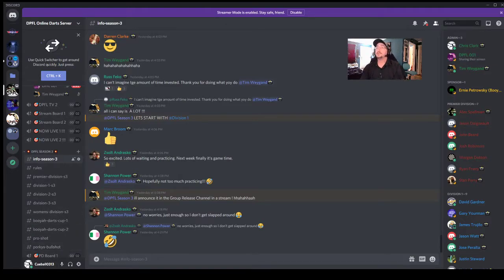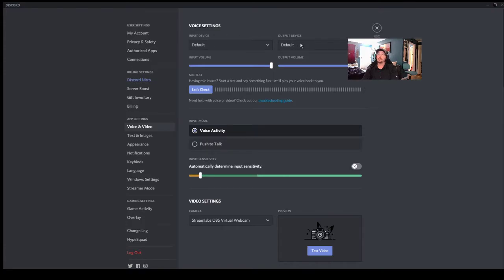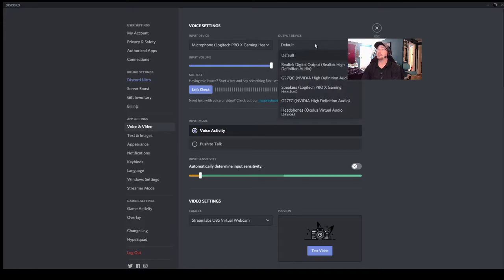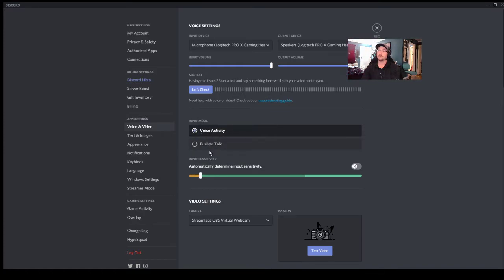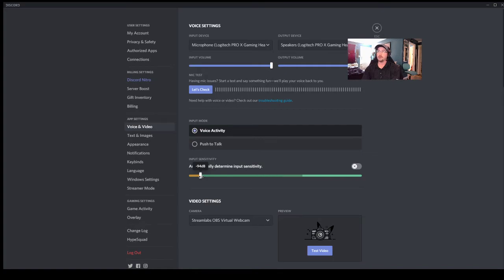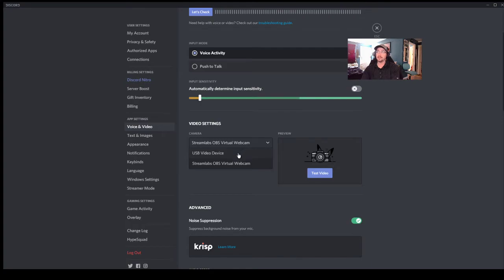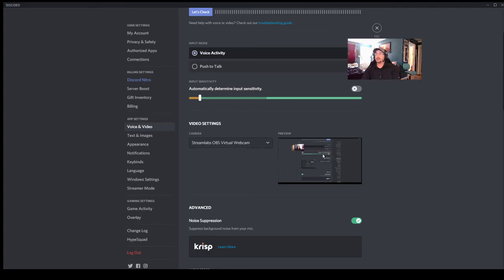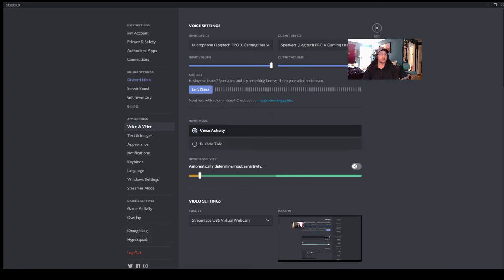Discord Audio and Video Settings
How to change you audio and video settings in Discord